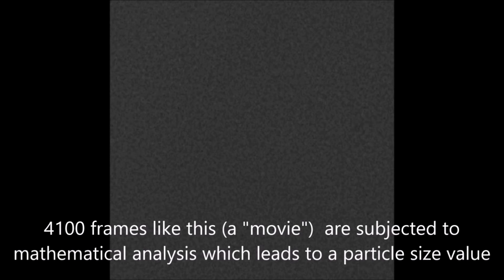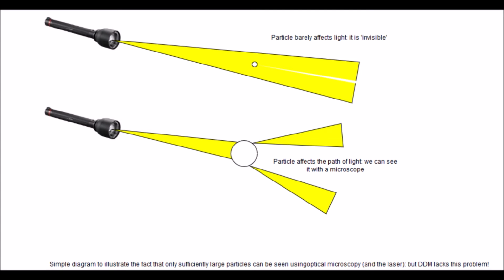Public Summary final with music